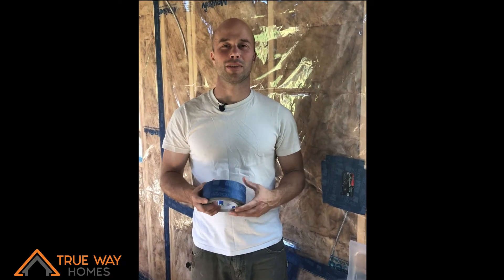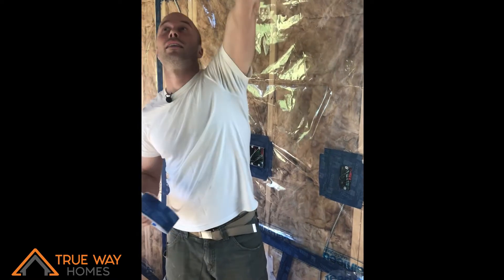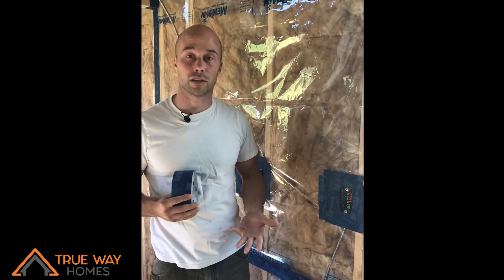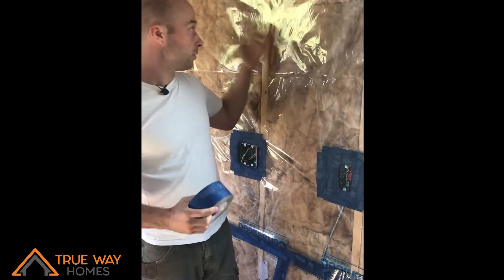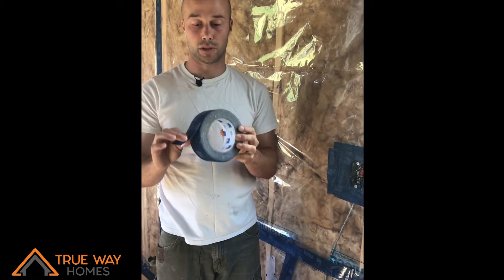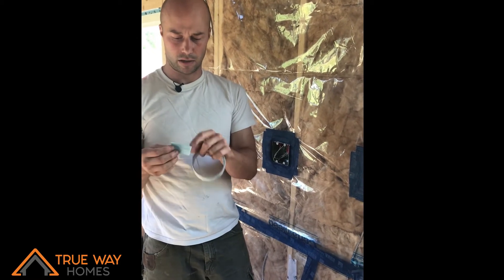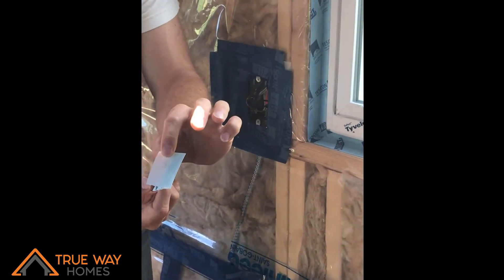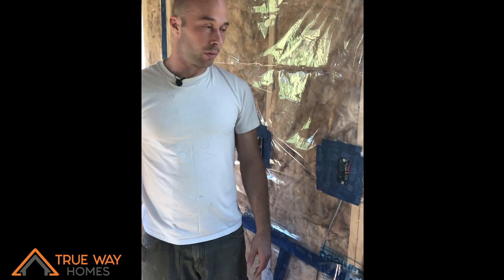Creating an Air Barrier/Vapor Retarder for a Healthy Tiny House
This is the method I used for creating a healthy air barrier / vapor retarder in a tiny house.